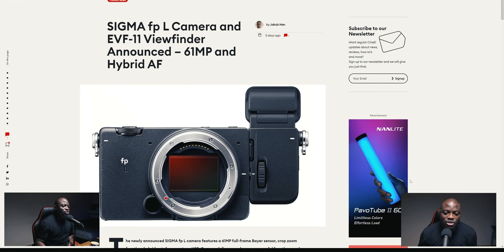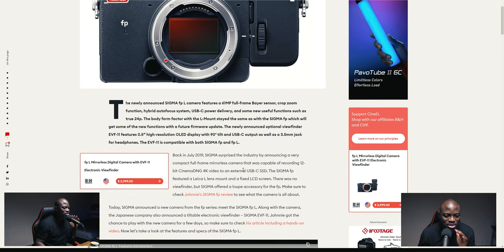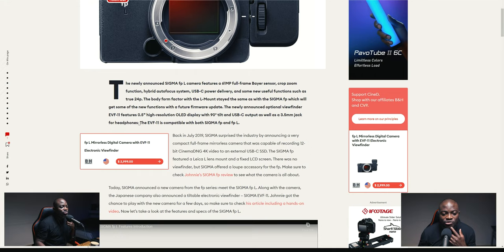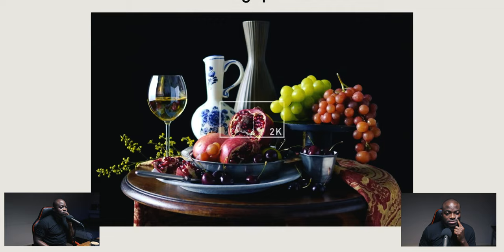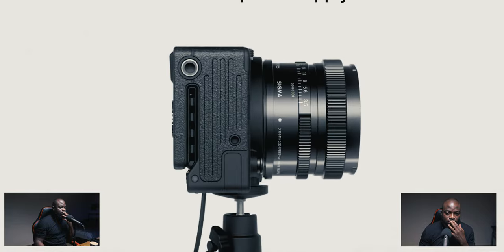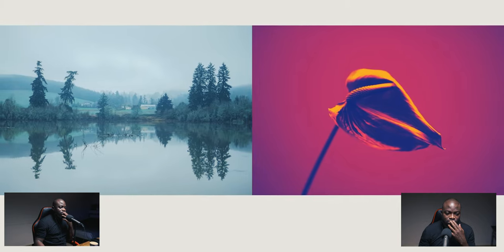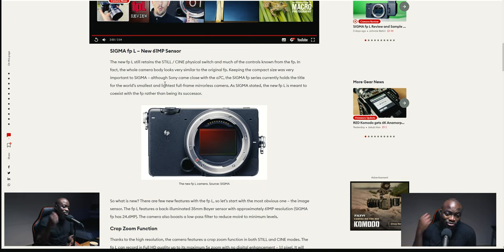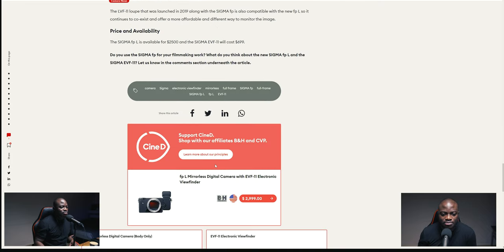Sigma FP L | WHAT WERE THEY THINKING?!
◾ Best 4K 60fps Micro HDMI for Atomos Ninja V NPF-970